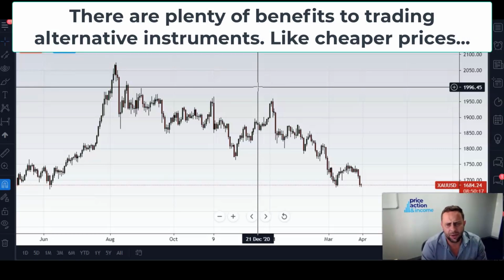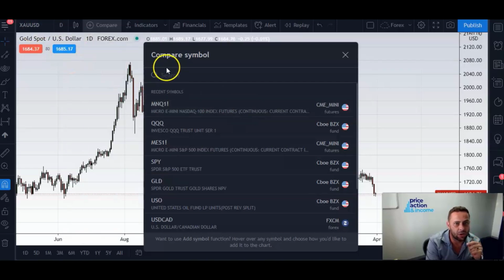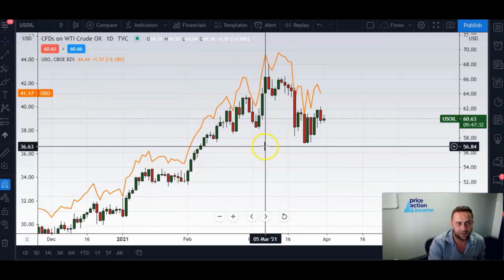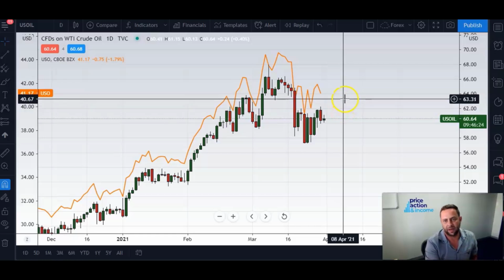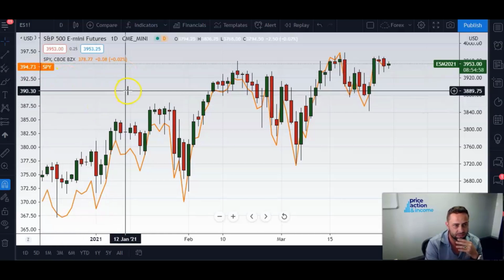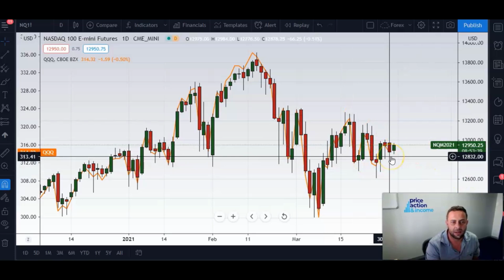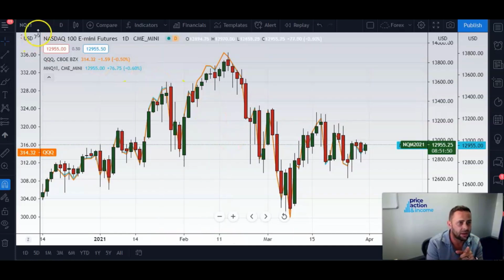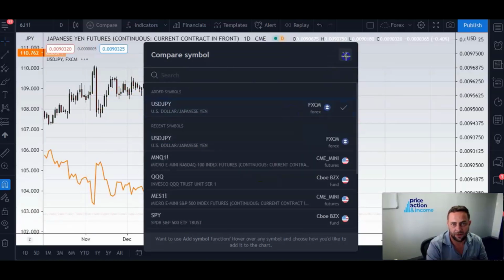How to Trade ETFs and Futures for More Market Exposure (And Better Prices)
How to Trade Alternative Instruments (For Lower Risk Exposure and More)

In this week's video, we're taking a look at what I call "Alternative Instruments," how to trade them, and most importantly WHY to trade them.

Examples of Markets and Alternative Instruments we'll be covering:

Gold - Alternative Instrument example is GLD: 02:04
Crude Oil - Alternative Instrument example is USO: 03:28
S&P 500 E-mini Futures - Alternative Instrument examples are SPY and MES: 05:57
NASDAQ 100 e-mini Futures - Alternative Instrument examples are QQQ and MNQ: 07:20

Trading Alternative Instruments that track the price of of another Market is a great way to limit your exposure to risk and find cheaper prices -- or even to gain exposure to Markets you can't trade with your broker.

(For example, if you're a stock trader who doesn't have a Forex broker, you can even trade ETFs that track currency pairs!)

Have questions about today's video?

Fire away in the comments section below and I'll be happy to help out. Happy and safe trading!